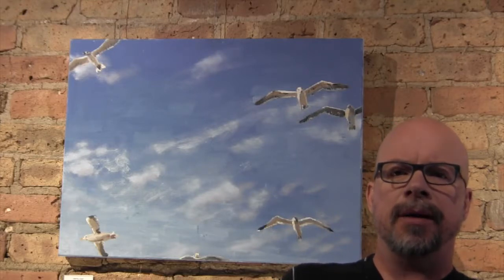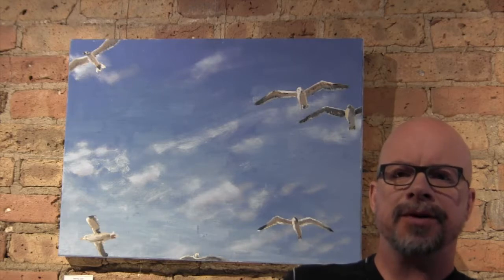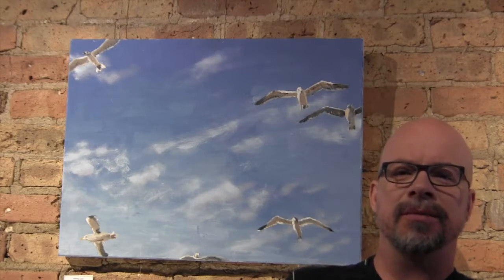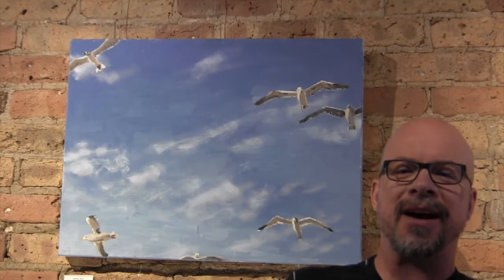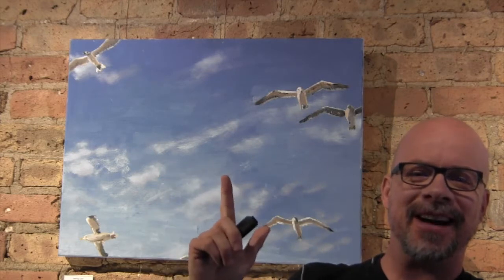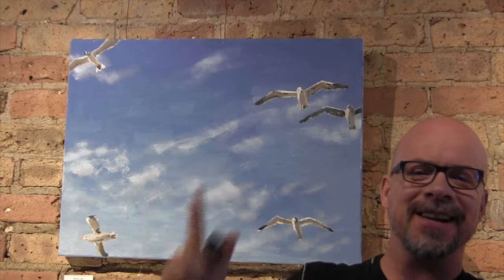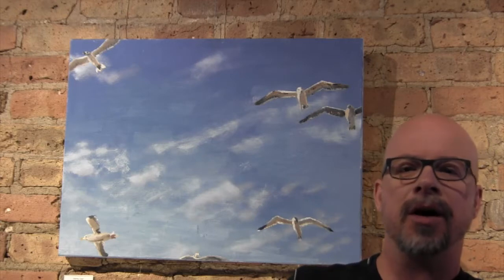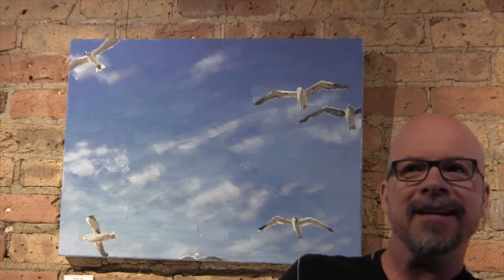Ricky Commentary - Herring Cove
Artist Commentary of the painting "Herring Cove"
Oil on Canvas
24" X 18"